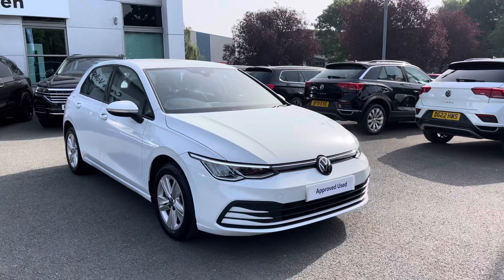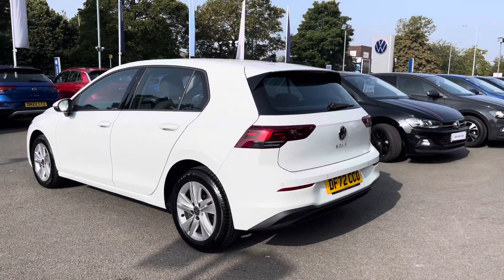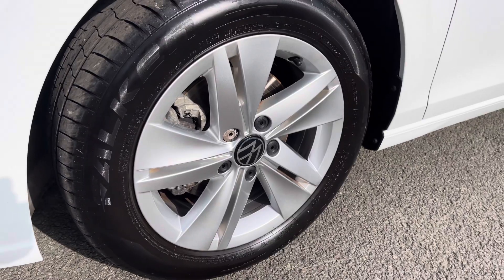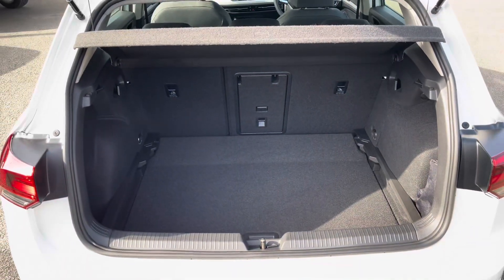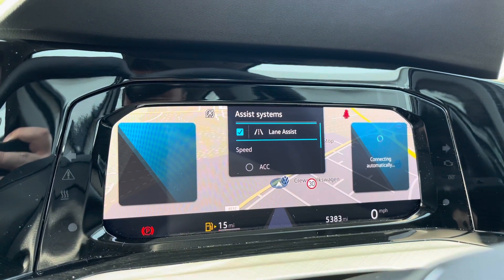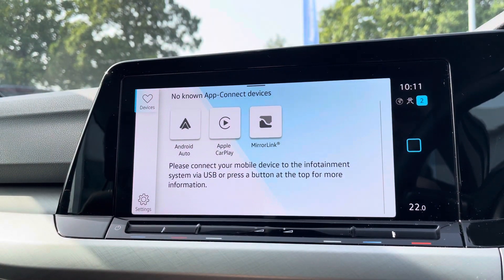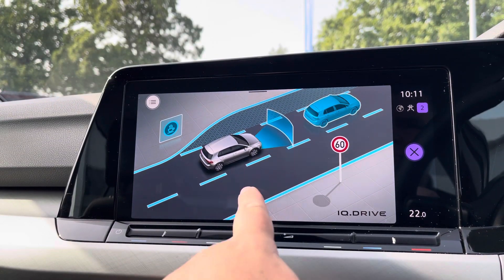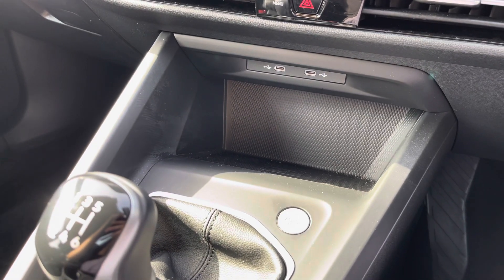Approved Used Volkswagen Golf MK8 Hatchback 5-Dr 1.5 TSI (130ps) Life EVO - DF72CCO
Check out this Approved Used Volkswagen Golf MK8 Hatchback 5-Dr 1.5 TSI (130ps) Life EVO currently for sale at Crewe Volkswagen.

Petrol
Manual
Pure white
16" Norfolk Alloy Wheels
LED Headlights with LED Daytime Running Lights
1-Zone Climate Control
ParkPilot -  Front & Rear Parking Sensors
8"Discover Navigation System with Apple CarPlay/Android Auto
DAB Radio